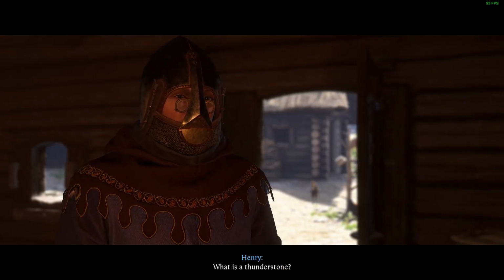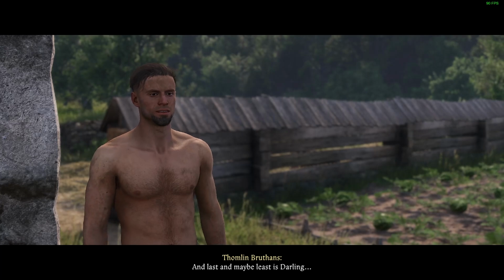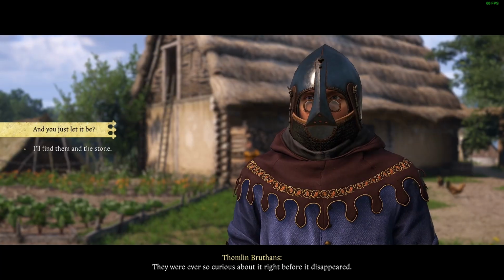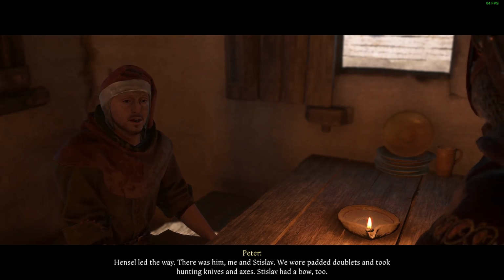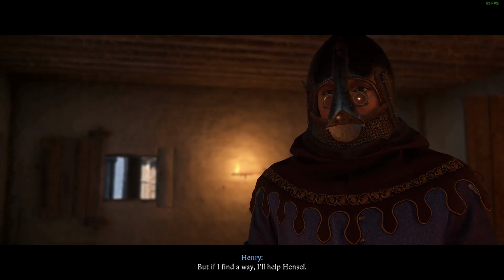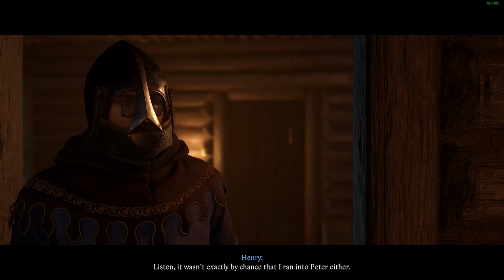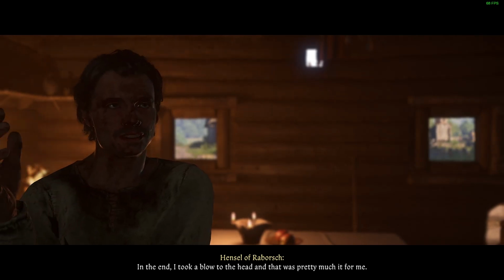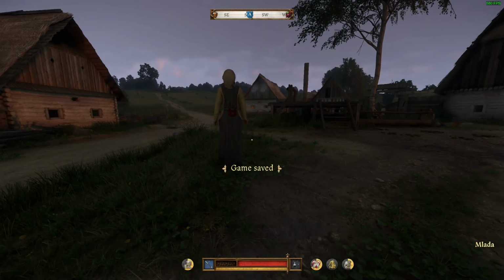Kingdom Come Deliverance 2 - Thunderstone | Get thunderstone, Defeat Thomlin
"Tof Gaming" is a dedicated PC Gaming YouTube Channel. Here you will find the latest PC Games Gameplay Videos, No Commentary Gameplay Videos, Walkthrough videos, Guides, Benchmark videos, Streams, Gaming News & Information, and Modding Videos. I try to cover all the big titles and small Indie titles.

►Graphics Card:- Galax RTX 3060Ti OC Edition
►CPU Liquid Cooler:- Corsair Cooling Hydro H45
►Motherboard:- Gigabyte B550 AORUS PRO AC Wifi
►Benchmark Graphic Cards:- GTX 1070, RTX 3060Ti
►RAM:- DDR4 3600 mhz 32GB RAM
►Power Supply:- Cooler Master 700W 80+ Gold
►OS:- Windows 10 Pro 64Bit Latest Version
►Nvidia Drivers:- Latest Version
►Monitor:- LG 24MK600M
►Keyboard:- Redgear Shadow Blade Mechanical Keyboard
►Mouse:- Redgear A-15 Wired Gaming Mouse with RGB
►Headphone:- Redgear Cosmo 7.1 USB Gaming Wired Over Ear Headphones

"A thrilling story-driven action RPG, with a rich open world, set in 15th century Medieval Europe. Experience the ultimate medieval adventure - through the eyes of young Henry - as you embark on a journey of epic proportions."

pc games,
no commentary,
gameplay guide,
pc games gameplays,
walkthrough,
benchmark,
how to play,
gameplay,
indie games,
guide,
pc,
Kingdom Come: Deliverance II,
Kingdom Come Deliverance 2,
kcd 2,
kcd,